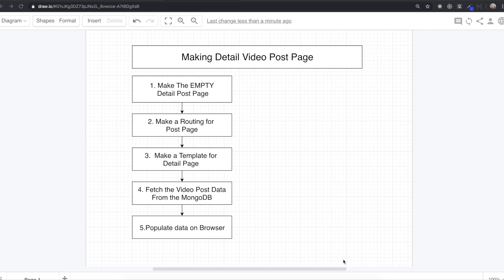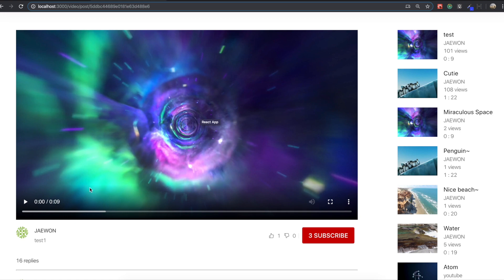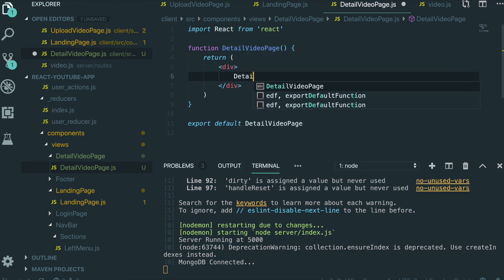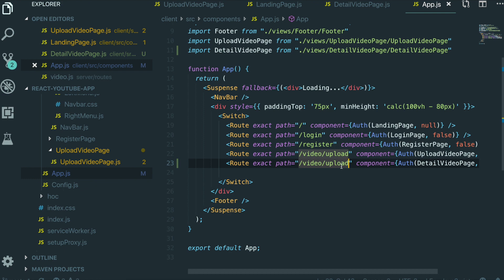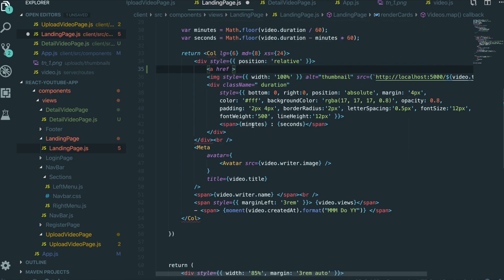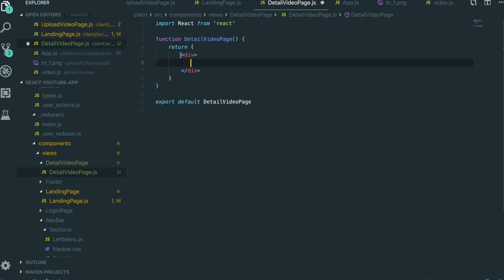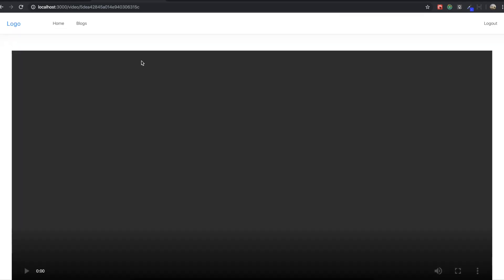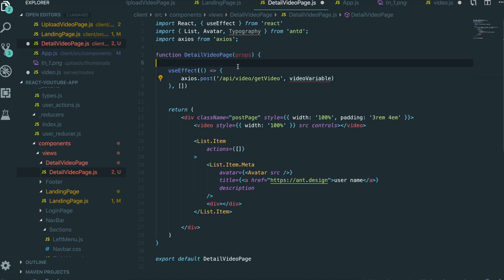YOUTUBE Clone #8 Make Detail Video Page ( React Project , MERN Stack )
React Project, MERN Project -  Youtube Clone